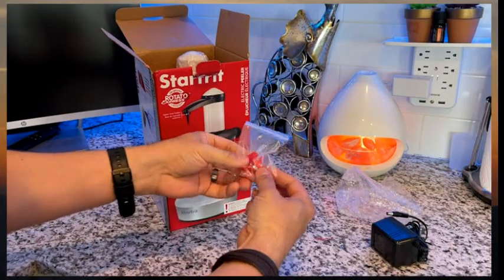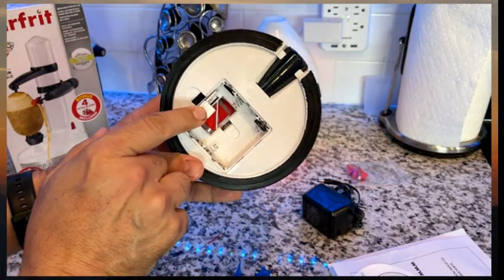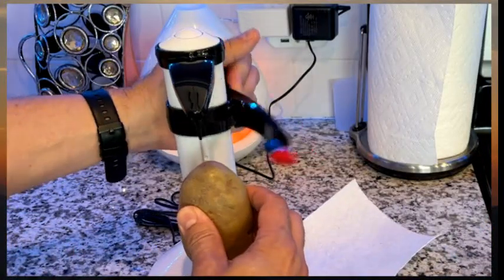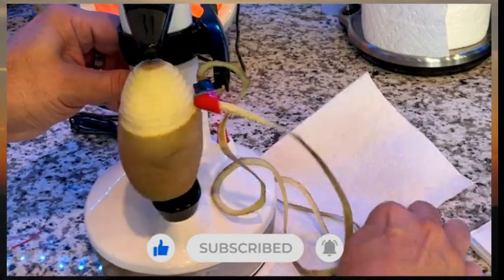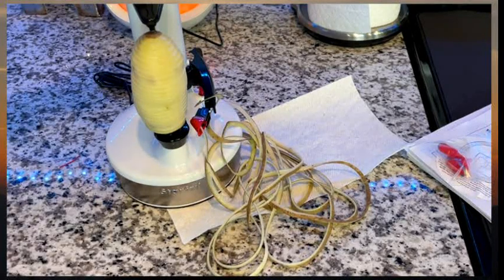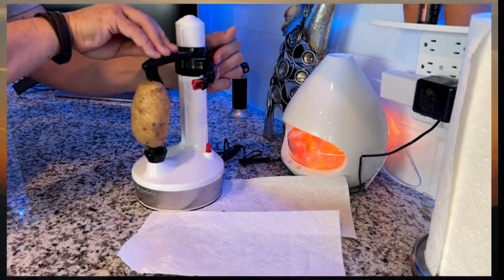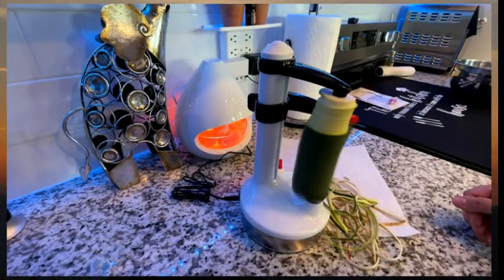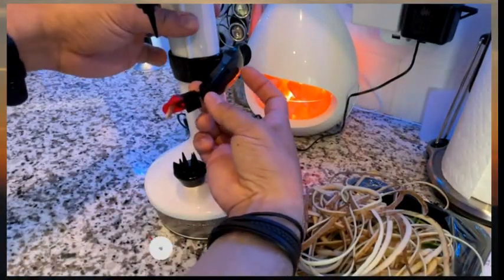Electric Potato Peeler – Automatic Potato Peeling Machine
Are you tired of spending hours in the kitchen peeling potatoes by hand? Look no further than the Electric Potato Peeler – the ultimate solution for effortless potato peeling. This automatic potato peeling machine is a game changer for anyone who loves potatoes but hates the prep work.

In this video, we'll take a closer look at the Electric Potato Peeler and show you just how easy it is to use. Simply load your potatoes into the machine, turn it on, and watch as it peels them in seconds. No more sore hands or wasted time!

The Electric Potato Peeler is not only fast and efficient, but it's also incredibly easy to clean. The peeling blade is removable and dishwasher safe, so you can spend less time cleaning up and more time enjoying your perfectly peeled potatoes.

Whether you're cooking for a crowd or just making dinner for yourself, the Electric Potato Peeler is a must-have kitchen gadget. With its compact size, it's easy to store in any kitchen and will quickly become your go-to tool for all your potato peeling needs.

So, if you're ready to take your potato prep to the next level, be sure to check out the Electric Potato Peeler – the ultimate solution for effortless potato peeling.

Looking to upgrade your kitchen with some smart appliances, utensils, gadgets, and tools? Look no further! In this Channel, we'll be reviewing some of the best smart kitchen products available on the market today.

From high-tech blenders and air fryers to intelligent cooking thermometers and smart kitchen scales, we'll be showcasing some of the most innovative and convenient products that can make your cooking and baking experiences a lot easier and more enjoyable.

We'll also be sharing their features, and benefits, and showing you how to use them to make your favorite dishes and desserts.

Whether you're a seasoned chef or a beginner cook, these smart kitchen appliances and tools can help you save time, reduce waste, and achieve better results in the kitchen.